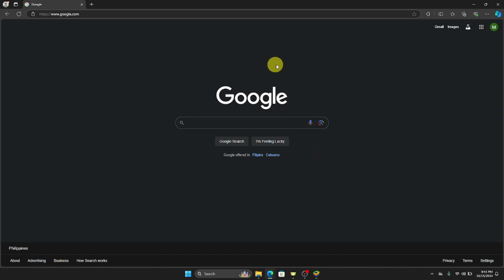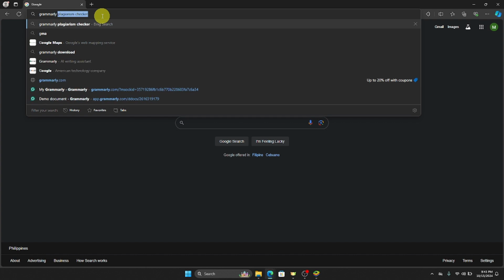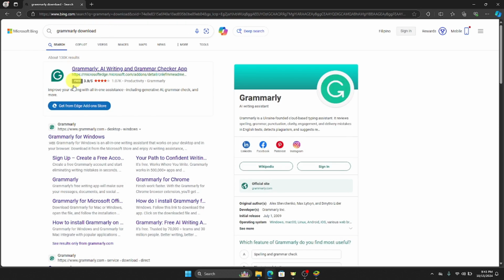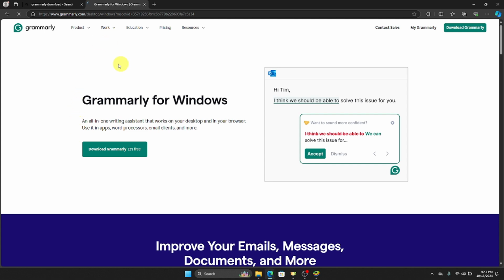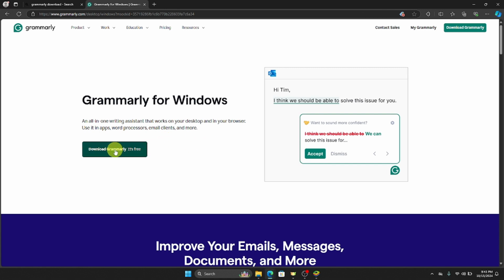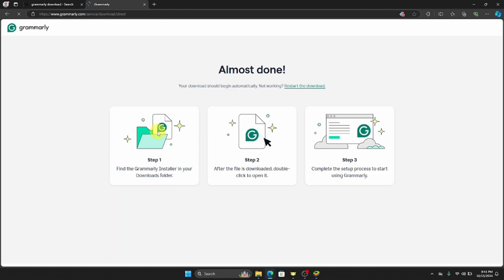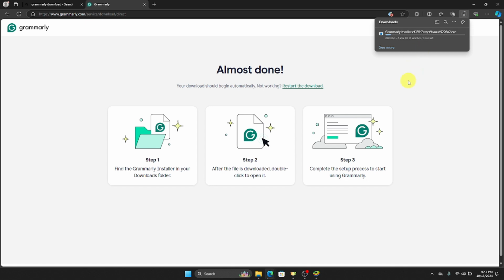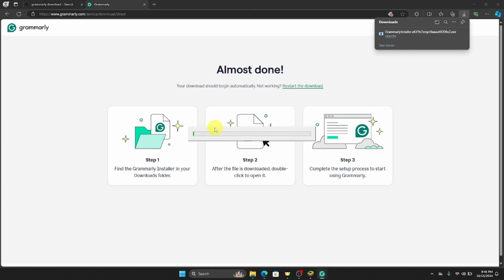How to Install Grammarly on Laptop For Free (Quick Tutorial)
Learn how to install Grammarly on your laptop for free! 💻✍️ Improve your writing with this powerful tool in just a few steps. Start writing better today! 🚀✨